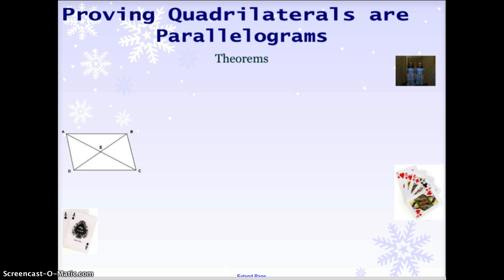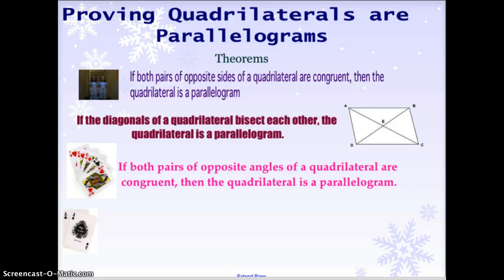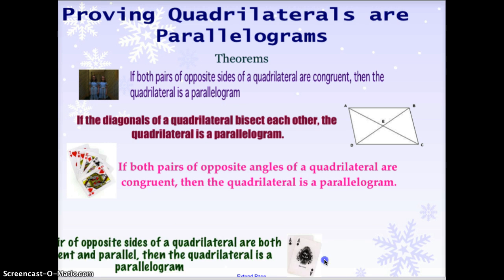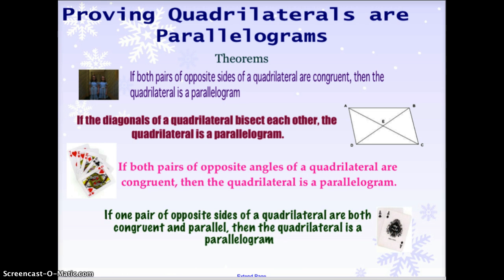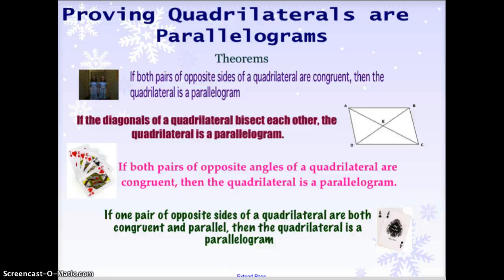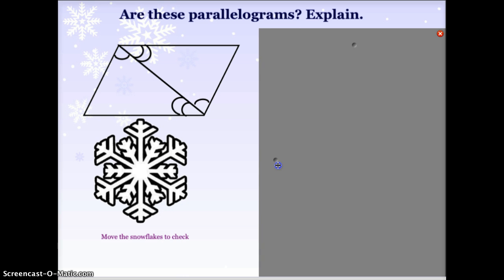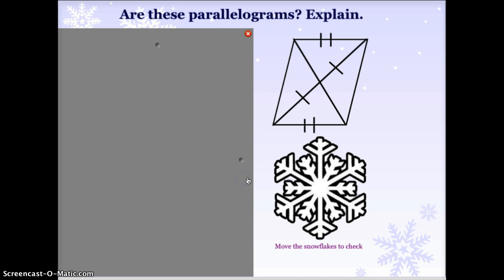Geo 5.2 Proving Quads are Parallelograms